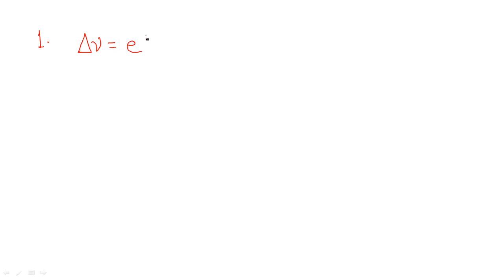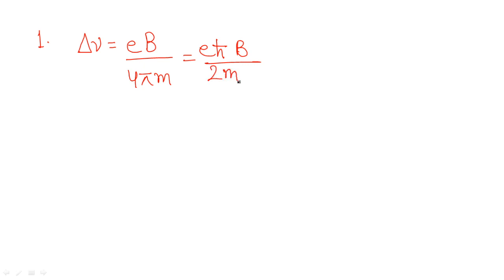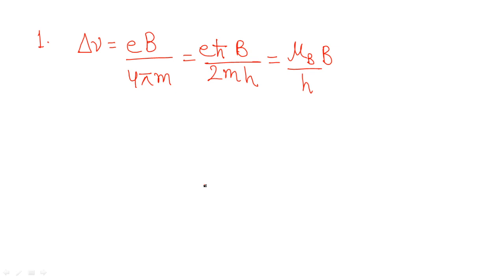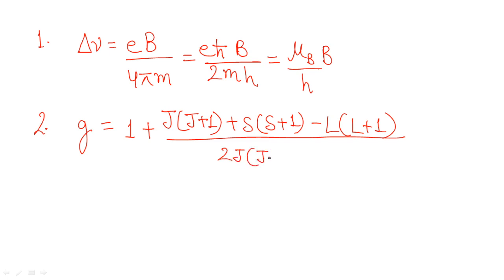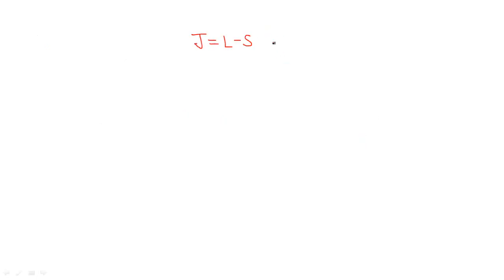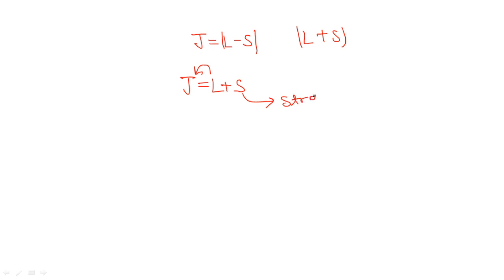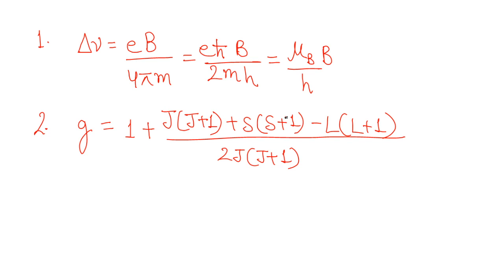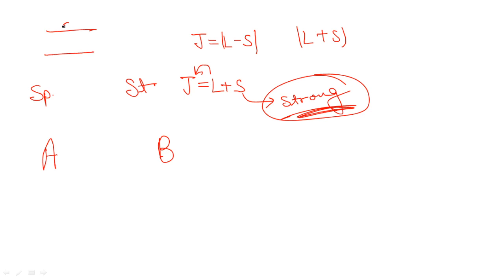Atomic & Molecular Physics | Must To Prepare Formulae | CSIR NET Physics Exam